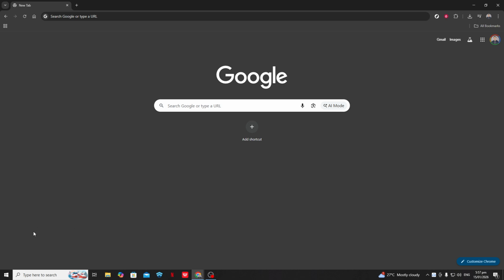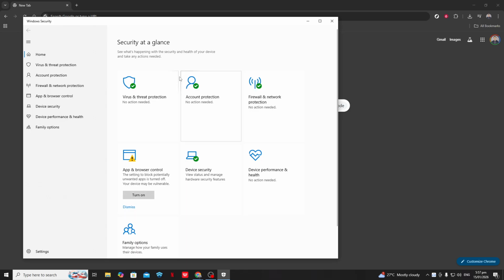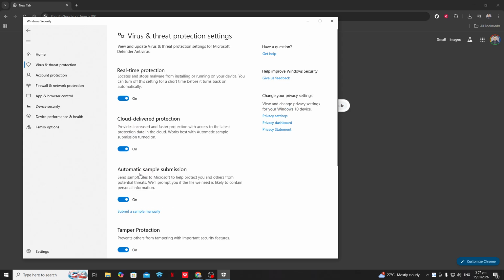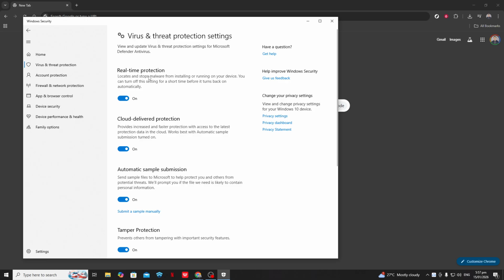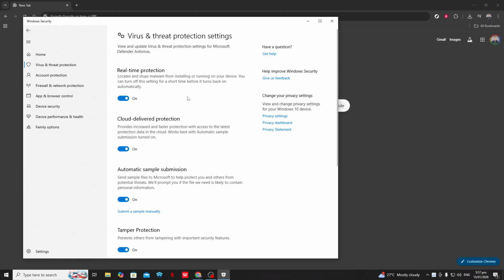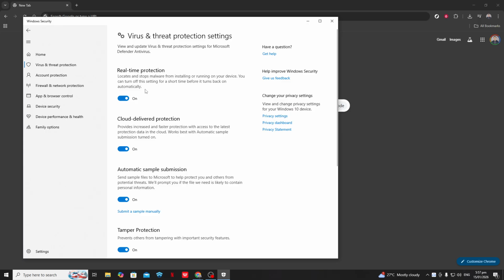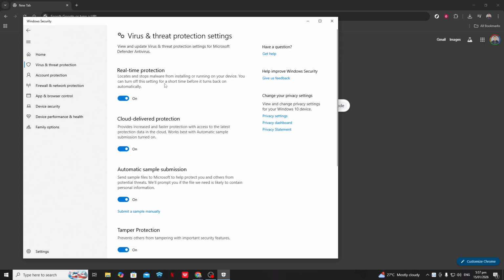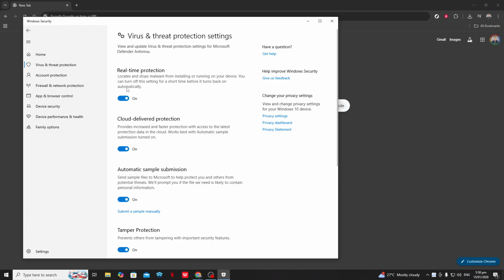How to Temporarily Disable Windows Defender on Windows 11 (Latest Update)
How to Temporarily Disable Windows Defender on Windows 11

In this video, you’ll learn how to temporarily disable Windows Defender on Windows 11 step by step. This tutorial shows how to turn off Microsoft Defender Antivirus protection for a short time when installing software or troubleshooting issues.

We’ll cover how to disable real-time protection safely and explain when it automatically turns back on. This method works on all Windows 11 PCs and is beginner‑friendly.

⚠️ Note: Disabling Windows Defender is not recommended unless necessary. Always turn it back on after use.